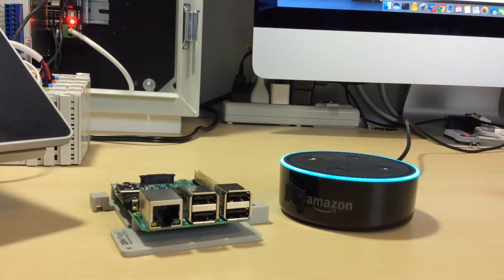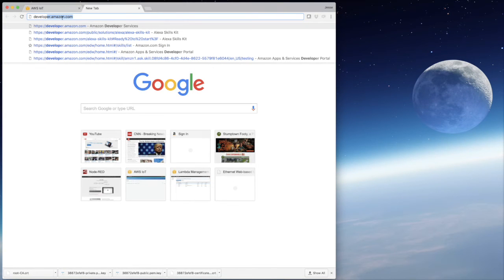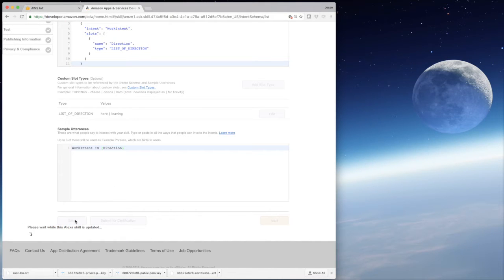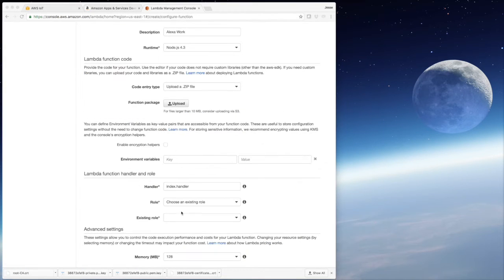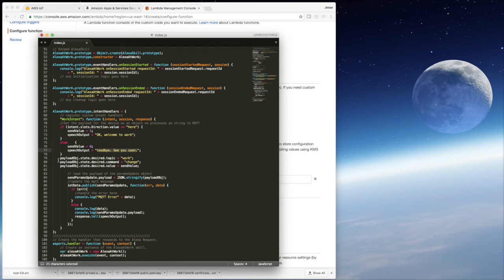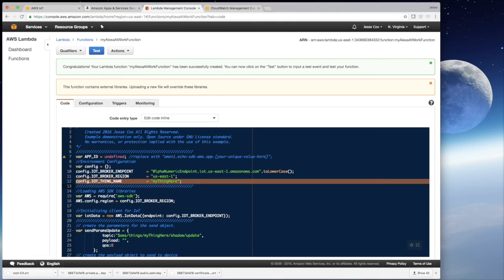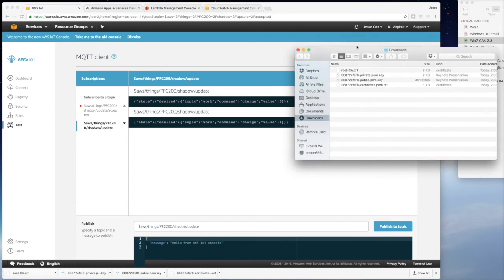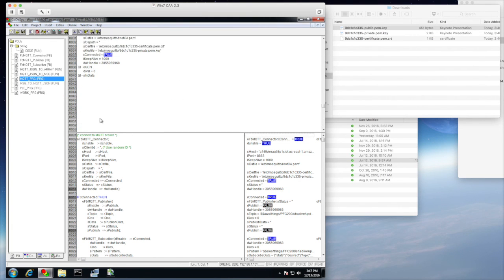Complete AlexaSkill Development - Controlling WAGO IoT PFC200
Complete skill development for Amazon Alexa Voice Service and AWS.  Using a WAGO 750-8202 for hardware device.  GIT Files